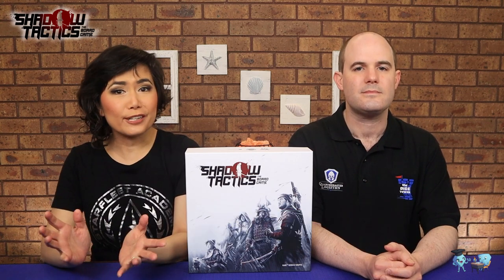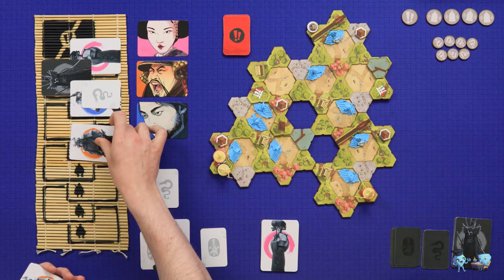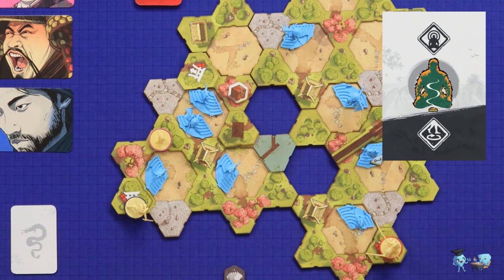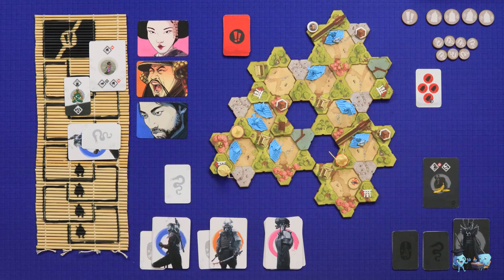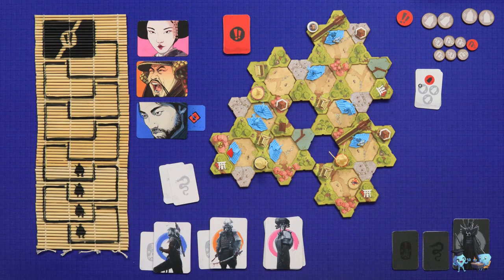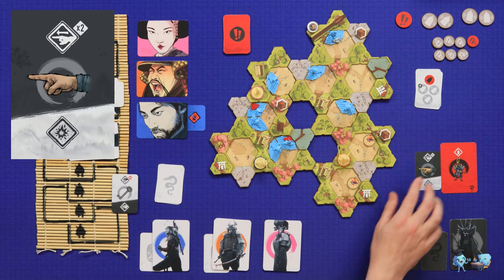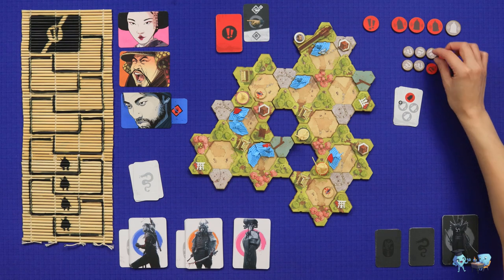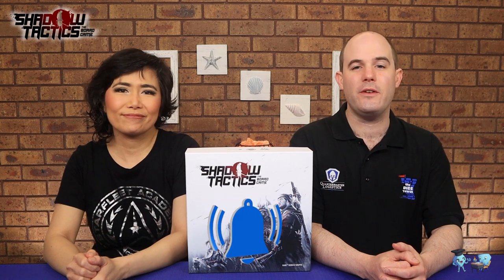Shadow Tactics The Board Game - Pocket Playthrough with Stella & Tarrant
Stella Jahja & Tarrant Falcke of Meeple University teach and playthrough Shadow Tactics The Board Game for a few rounds, in Pocket Playthrough video series. Game used in this video is prototype, so rules, art and components may not be final.

INDEX:
00:00 Start
00:42 Game overview
03:01 Start game
27:05 Other info